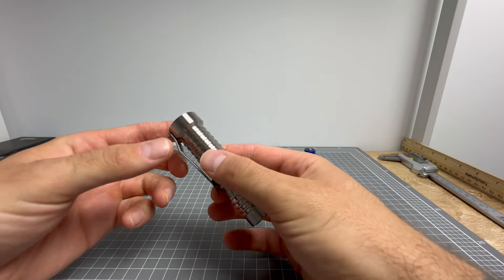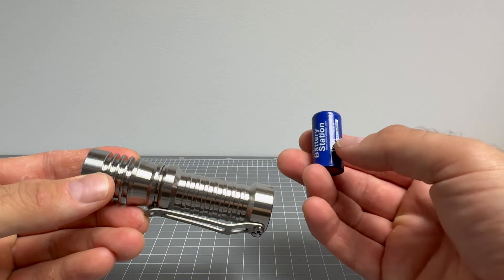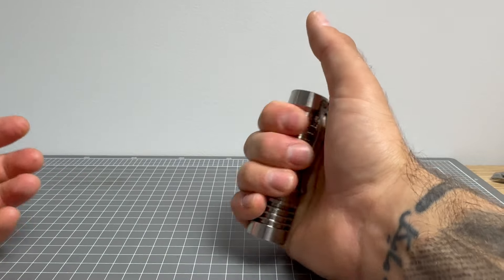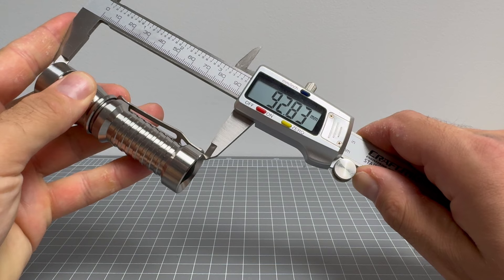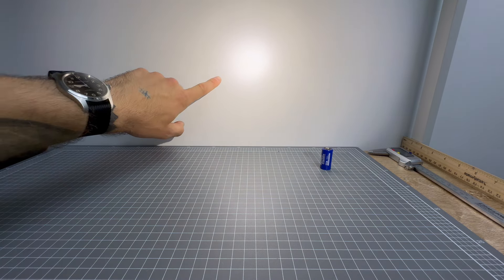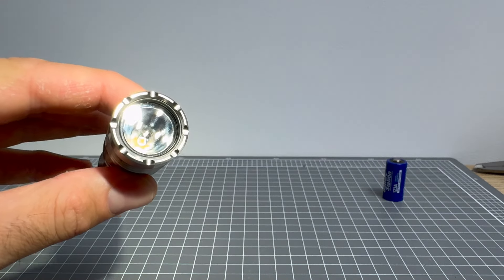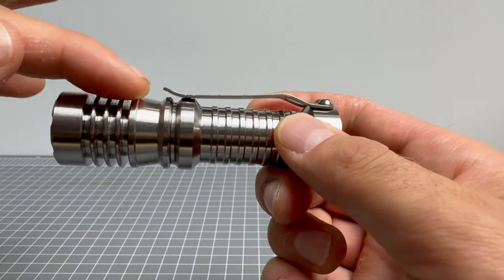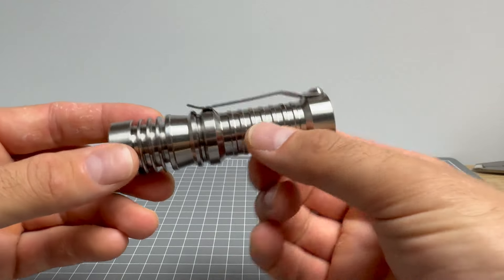Haiku McGizmo Review